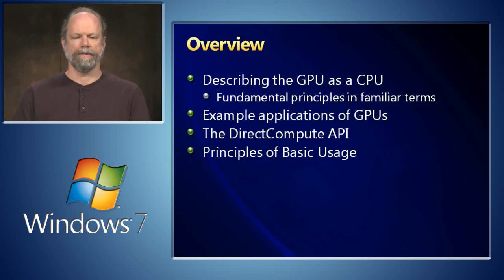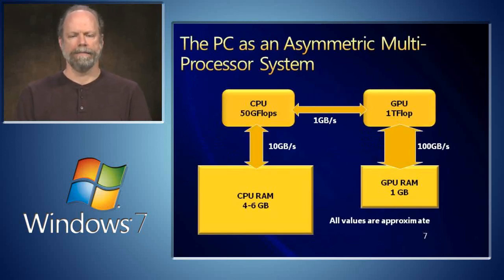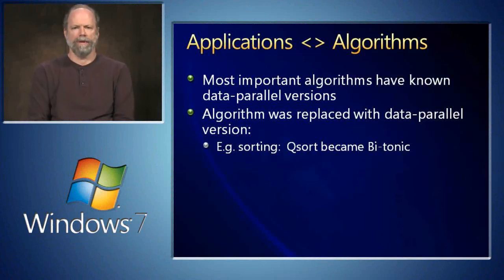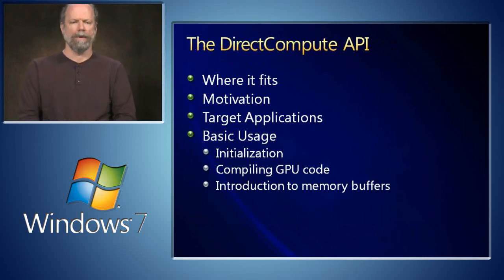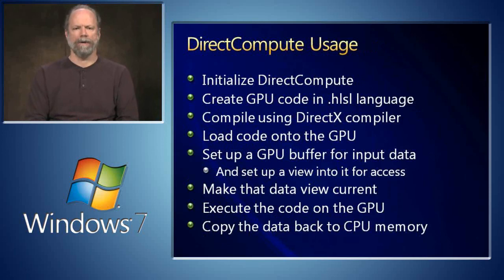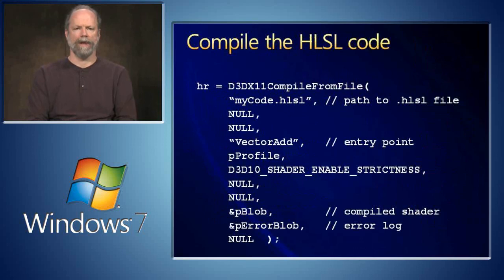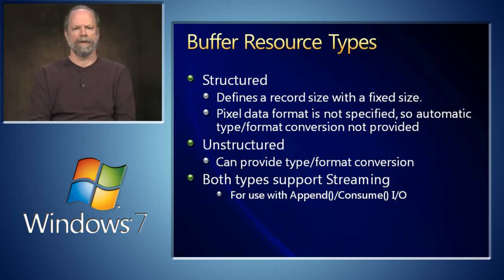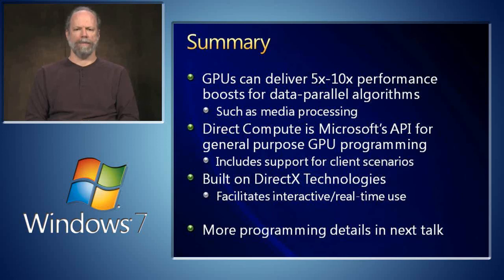DirectComputeIntroduction 2MB ch9